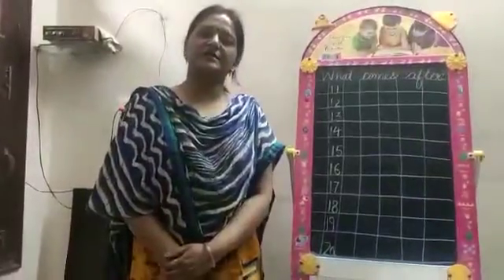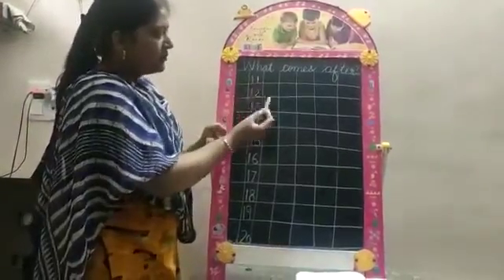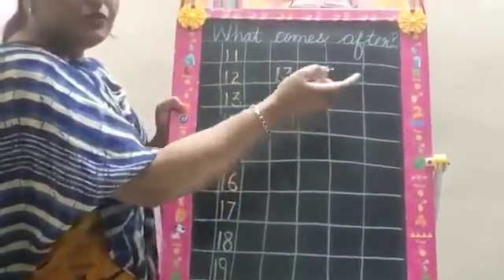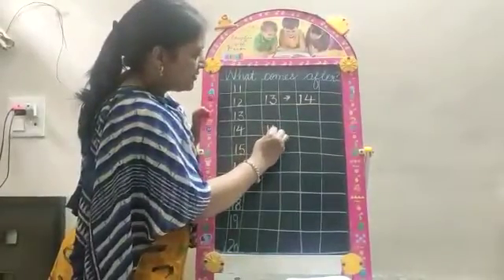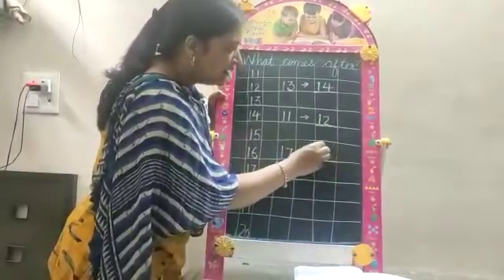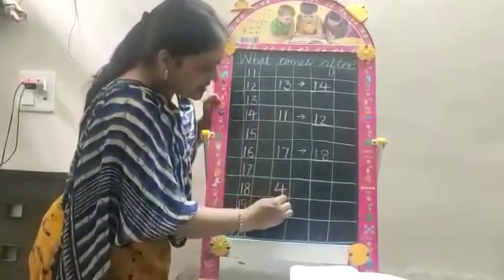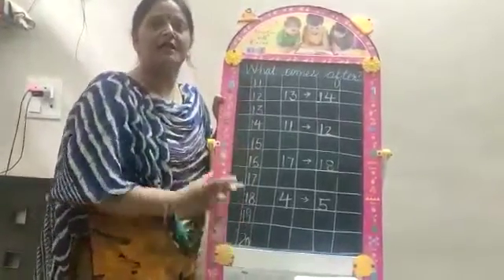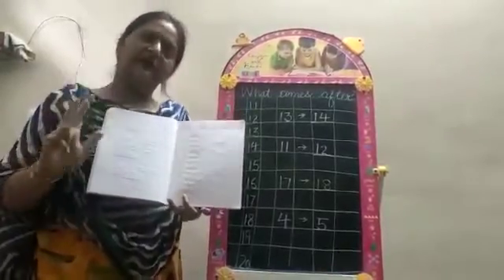WHAT COMES AFTER CLASS UKG